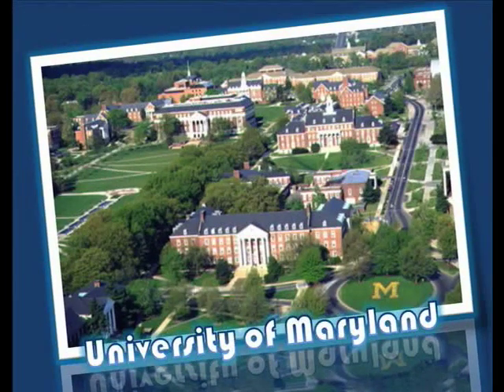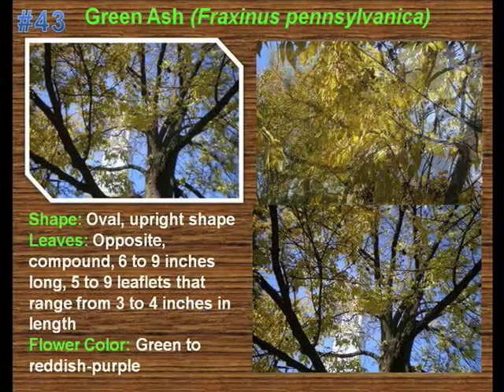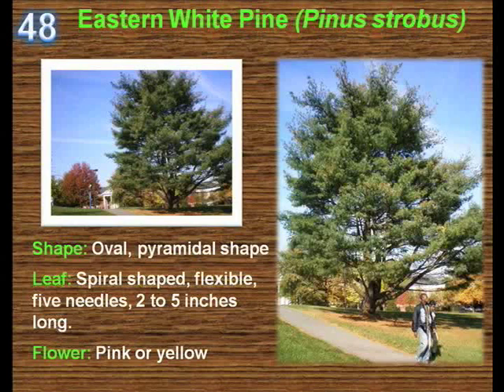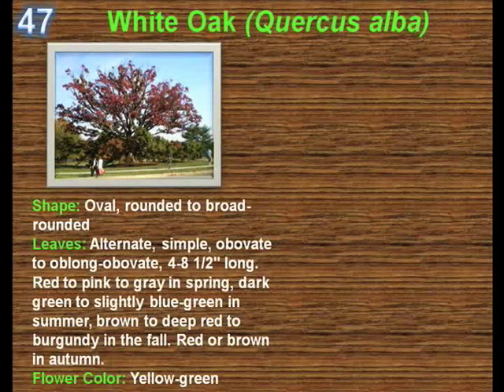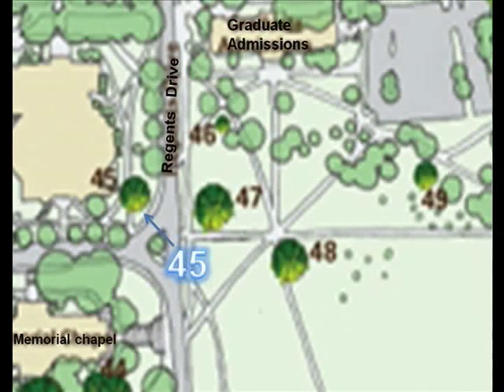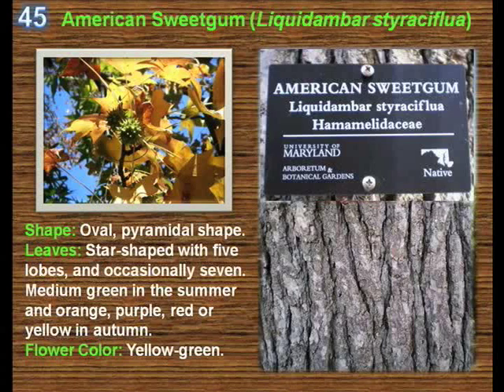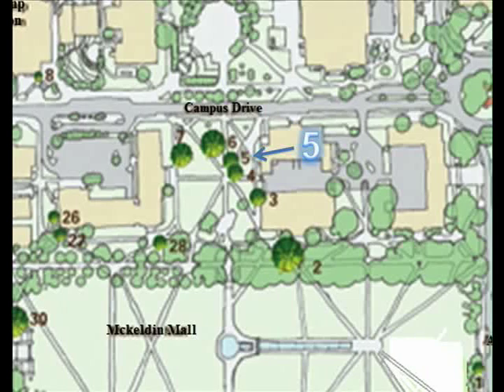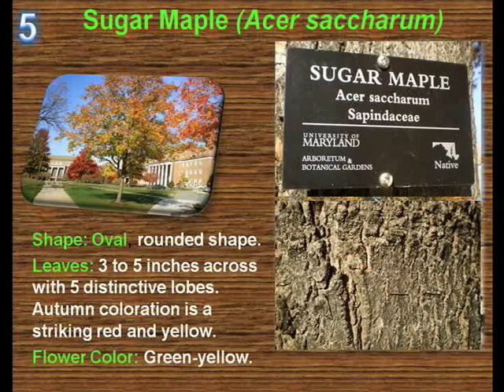University of Maryland Central Campus Tree Walk - Part 1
A specimen by specimen tour of UMD's Central Campus Tree Walking Tour featuring 56 Campus Arboretum specimens. This video was created from a PLSC class presentation in 2008 (UMCP Arboretum Tree Walk.pptx)